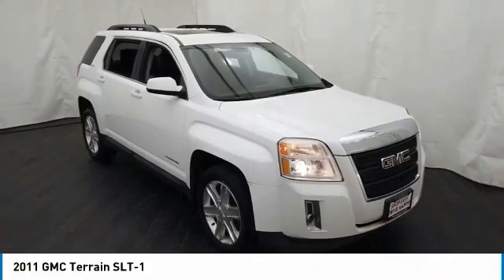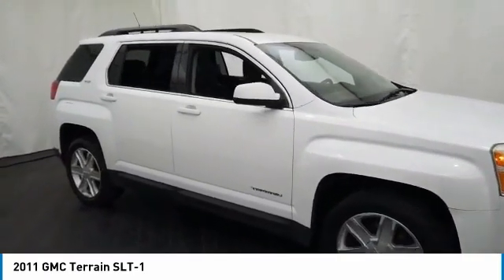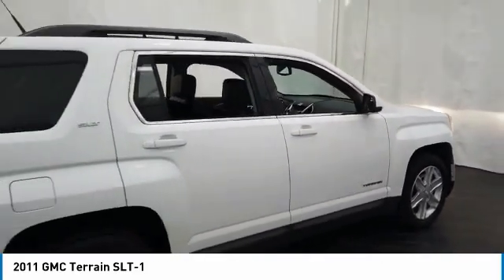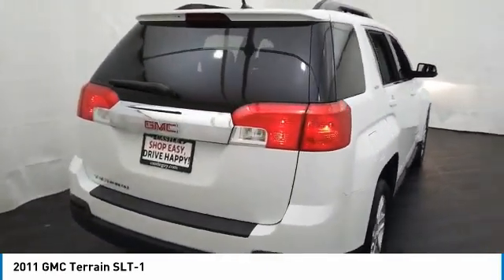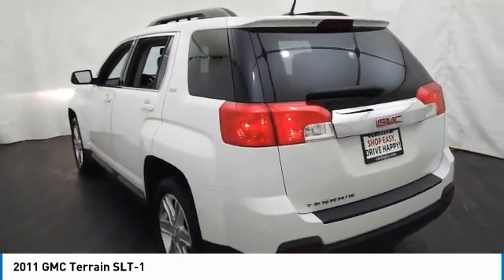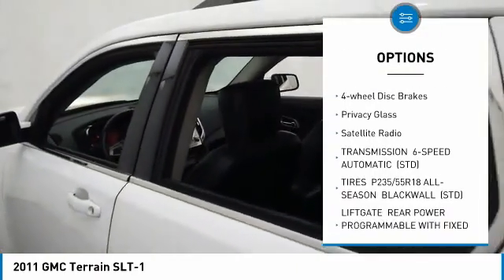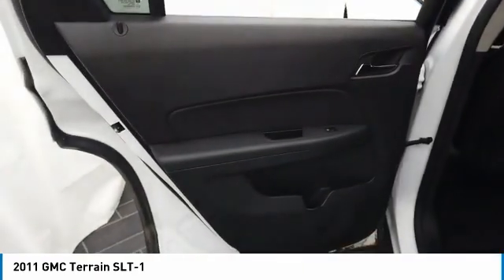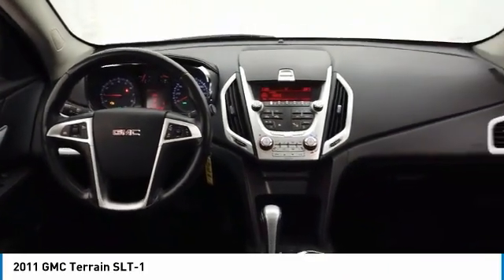2011 GMC Terrain 20773A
2011 GMC TERRAIN North Riverside, IL
Stock# 20773A

**THE CASTLE DIFFERENCE, **CASTLE BUICK GMC, **NORTH RIVERSIDE, ILLINOIS, **LOCAL TRADE, **LEATHER, **REMOTE START, **HEATED FRONT SEATS, **REAR BACK-UP CAMERA/ REAR VIEW CAMERA, **POWER SUNROOF / MOONROOF, **AUTOMATIC HEADLIGHTS, **TOUCH SCREEN CONTROLS, **AM FM MP3 SIRIUS SATELLITE, **BLUETOOTH, **ALLOY WHEELS, **PRICED TO SELL, **SAVE BIG. Olympic White 2011 GMC Terrain SLT-1 FWD 6-Speed Automatic 2.4L 4-Cylinder SIDI DOHC VVT

22/32 City/Highway MPG

Awards:
* 2011 IIHS Top Safety Pick

THIS VEHICLE ALSO INCLUDES THE FOLLOWING OPTIONS AND FEATURES: Preferred Equipment Group 4SA (Heated Driver & Front Passenger Seats, Remote Vehicle Start, and Single-Zone Automatic Climate Control), 18  x 7.5  Bright Machined Aluminum Wheels, 3.23 Rear Axle Ratio, 4-Wheel Disc Brakes, 8 Speakers, ABS brakes, Air Conditioning, Alloy wheels, AM/FM radio: XM, AM/FM Stereo w/CD Player, Auto-dimming Rear-View mirror, Automatic temperature control, Brake assist, Bumpers: body-color, CD player, Compass, Delay-off headlights, Driver door bin, Driver vanity mirror, Dual front impact airbags, Dual front side impact airbags, Electronic Stability Control, Emergency communication system, Four wheel independent suspension, Front anti-roll bar, Front Bucket Seats, Front Center Armrest, Front fog lights, Front License Plate Bracket, Front reading lights, Fully automatic headlights, Heated door mirrors, Heated front seats, Illuminated entry, Low tire pressure warning, MP3 decoder, Occupant sensing airbag, Outside temperature display, Overhead airbag, Panic alarm, Passenger door bin, Passenger vanity mirror, Perforated Leather-Appointed Seat Trim, Power door mirrors, Power driver seat, Power Programmable Rear Liftgate, Power steering, Power Tilt-Sliding Sunroof w/Express Open, Power windows, Radio data system, Rear anti-roll bar, Rear seat center armrest, Rear window defroster, Rear window wiper, Remote keyless entry, Roof rack: rails only, Security system, Speed control, Speed-sensing steering, Split folding rear seat, Spoiler, Steering wheel mounted audio controls, Tachometer, Telescoping steering wheel, Tilt steering wheel, Traction control, Trip computer, Variably intermittent wipers, and XM Radio.